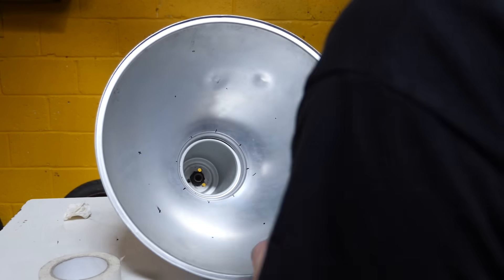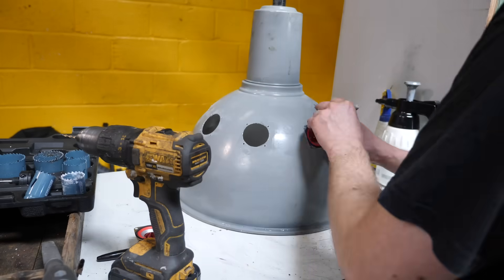8 SPEAKERS IN A CIRCLE IN A LAMPSHADE TO MAKE A TAPE MACHINE SPIN SOUND AROUND YOUR HEAD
PART 2 of the MEGABINSON
THANKUS HUMUNGOUSO to :-
Ande Spenser
Cameron Luteraan
Dan Patterson
David  Boudreau
IgorBox
Markku Rontu
Matt Followell (PDP-7)
Matthew W
mbcodeandsound
Miles Flavel
Polykit
The-Dutch-Rat
TheTechromancer